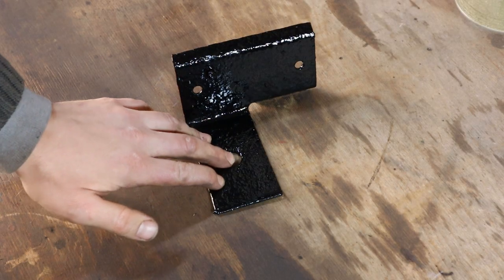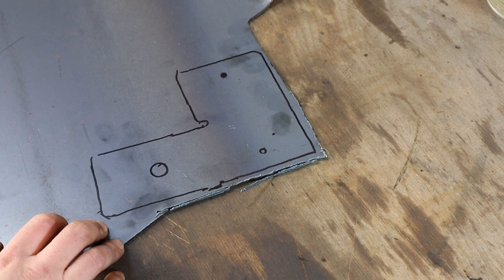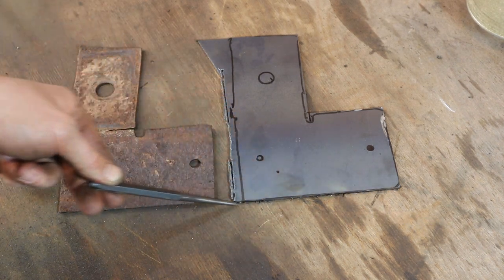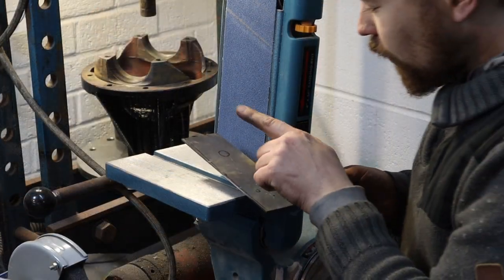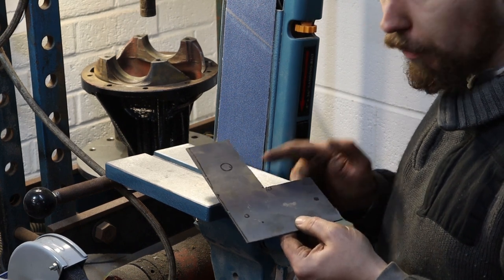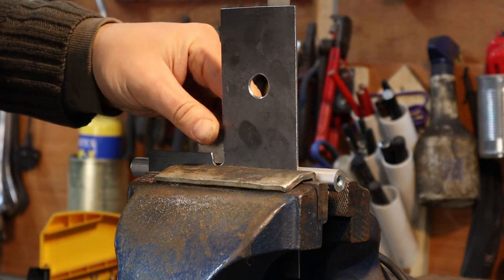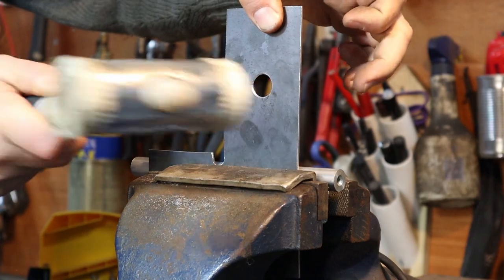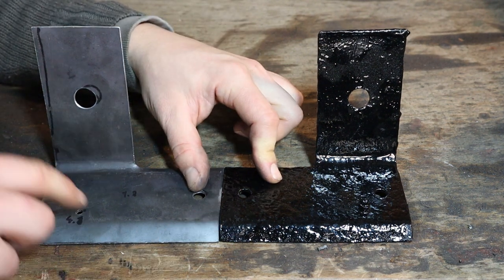Land Rover Series 2 Restoration: Brake Pipe Bracket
My land rover series 2 brake pipe bracket from my rear axle had completely rusted through and I was left with the decision of weather to buy a new one or make one.  Naturally I decided to make one and try a little bit of panel beating at the same time.  I take the viewer through various tools and methods as I do in all my videos whilst on this journey of restoring my Series 2 Land Rover.

This video is not a how to, but is intended for infotainment purposes.